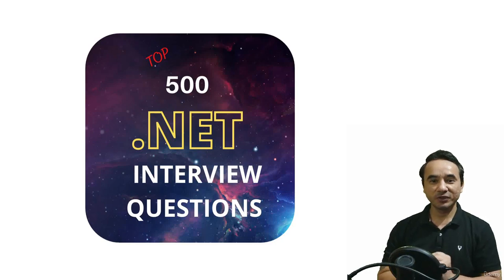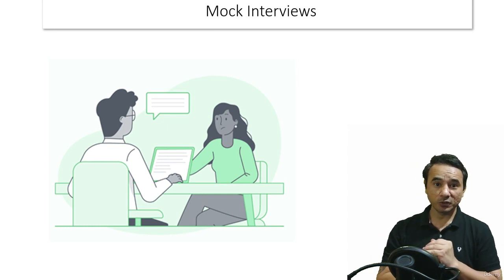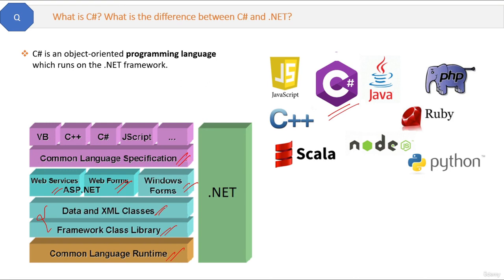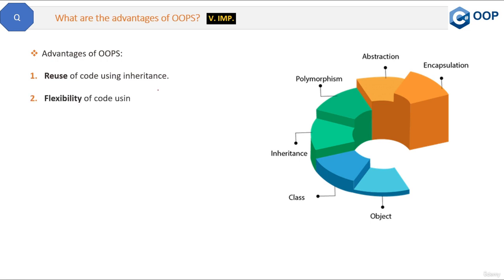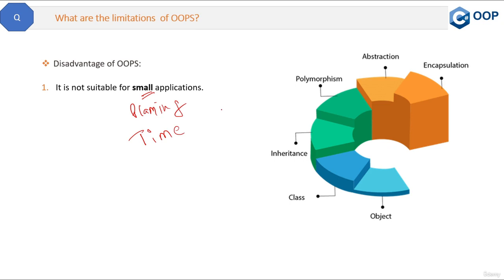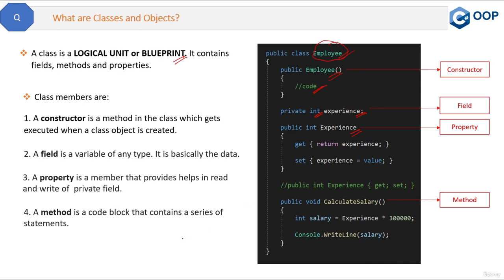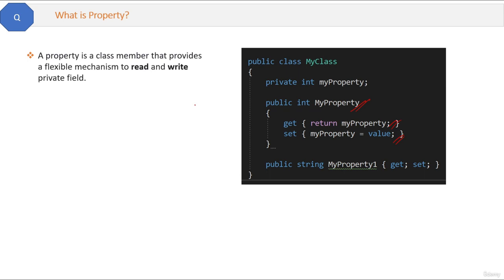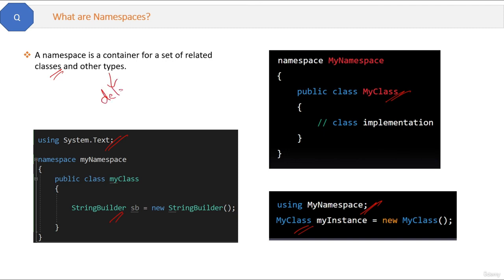01OOPS C Basics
Курс состоит из 500 вопросов, разделенных на 250 важных и 250 обычных.
Эпизоды:
00:00 – Вступление МК
01:53 – Alder Lake – триумфальный возврат в Core 12
04:58 – Raptor Lake – хороший рефреш в Core 13
08:28 – Raptor Lake Refresh – бесполезная трата кремния в Core 14
14:03 – Выводы по LGA 1700